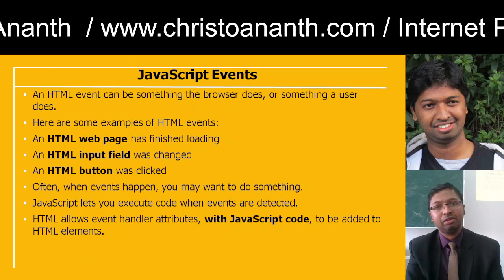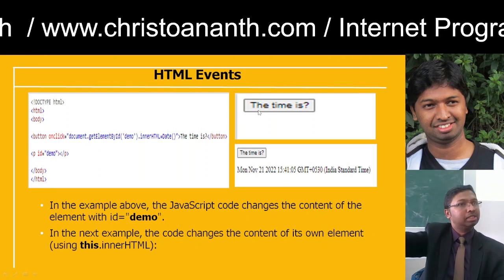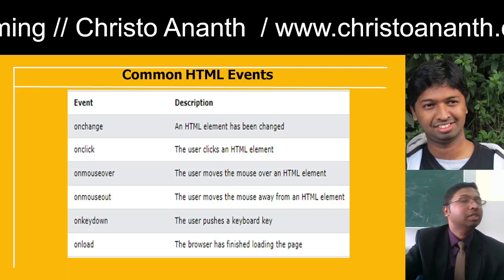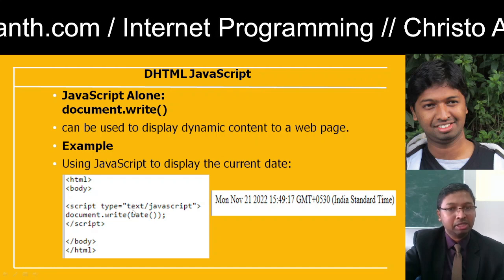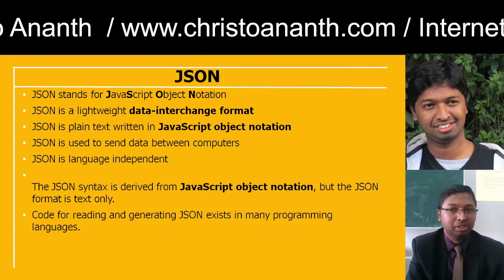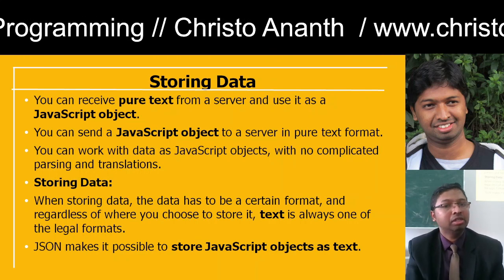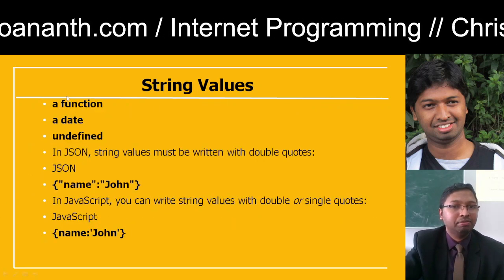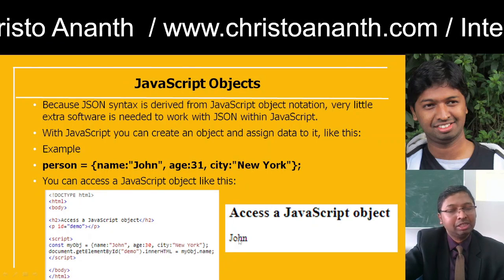Christo Ananth - Event Handling, DHTML with JavaScript, JSON Syntax - Internet Programming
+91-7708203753